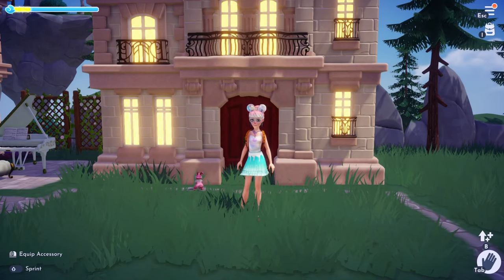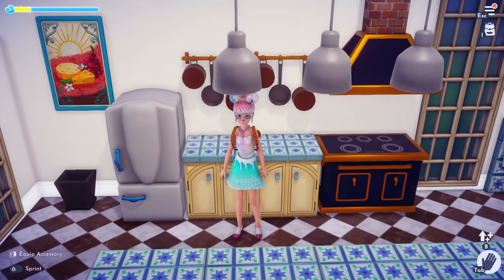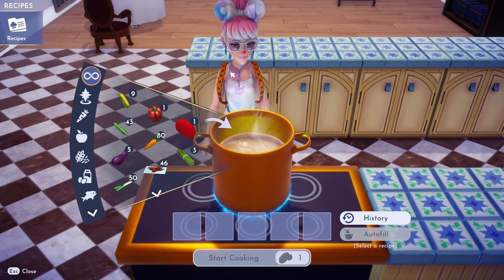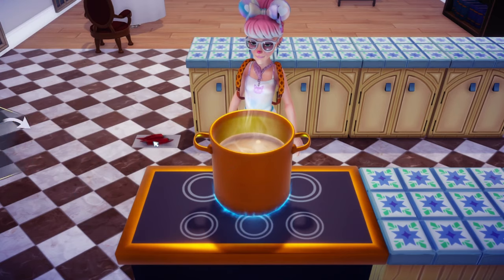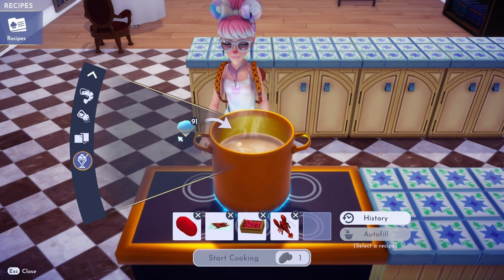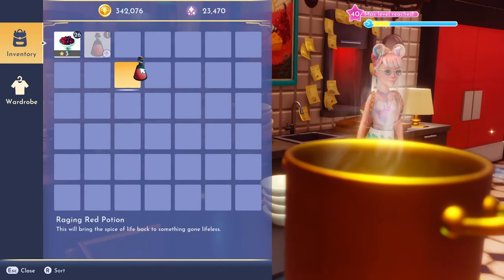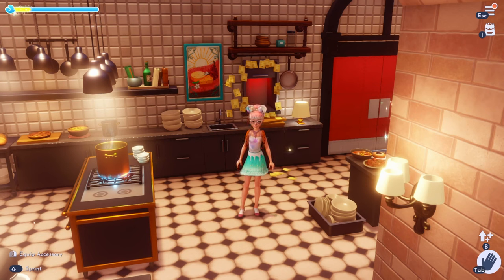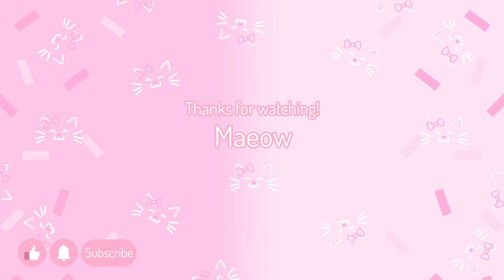RED POTATO FULL GUIDE Recipe | Disney Dreamlight Valley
Disney Dreamlight Valley Update 5 The Remembering is here!!! Here is a walkthrough on the mystery of the red potato and how to turn it into a potion. Hope you enjoy! 😺

I will be uploading Disney Dreamlight Valley, ROBLOX, and other games!